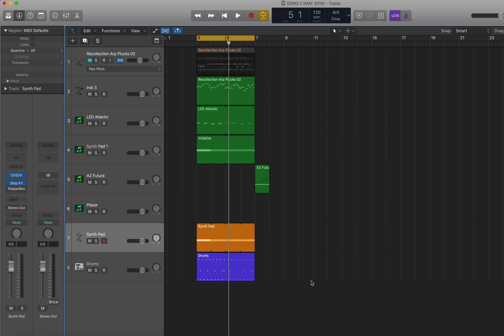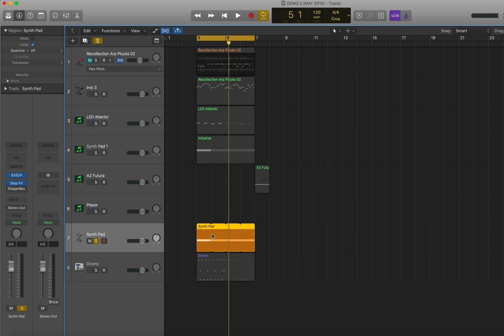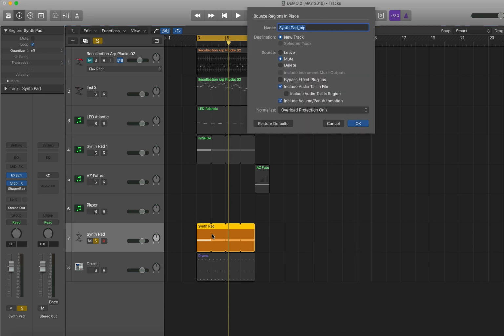How to Bounce Midi to Audio in Logic Pro X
Hi! This weeks tiptuesday is looking at how to bounce Midi to Audio in logicprox

Law